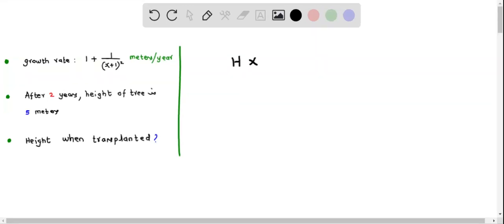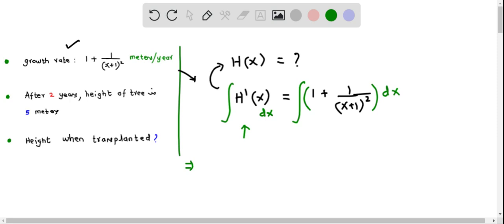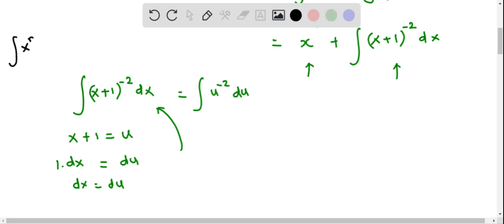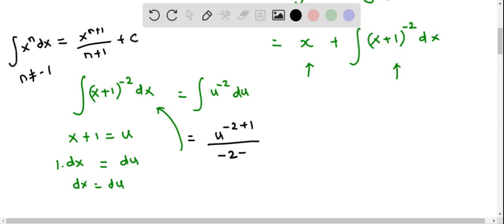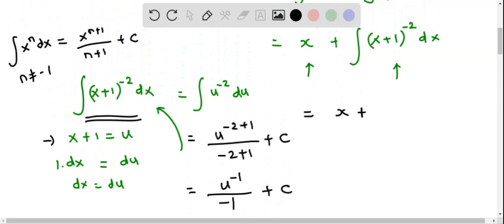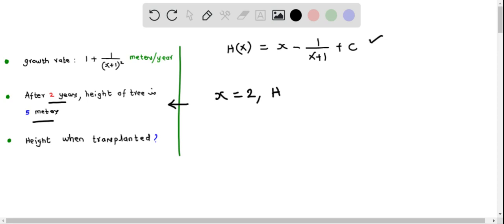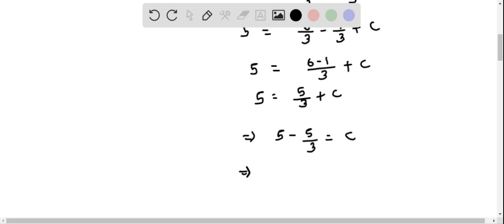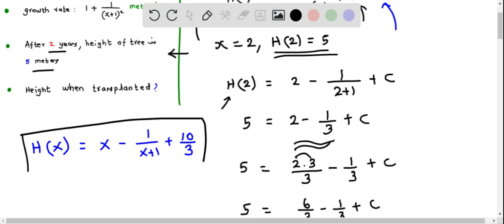Calculus AB Height of tree when transplanted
Height of tree when transplanted